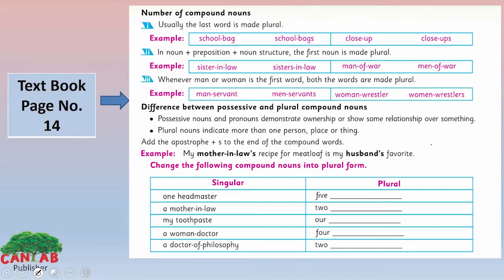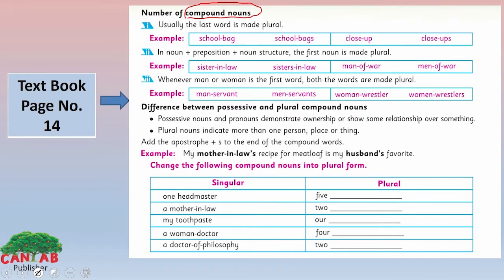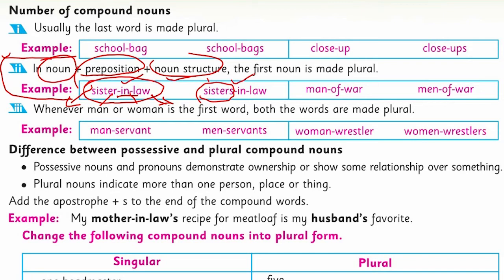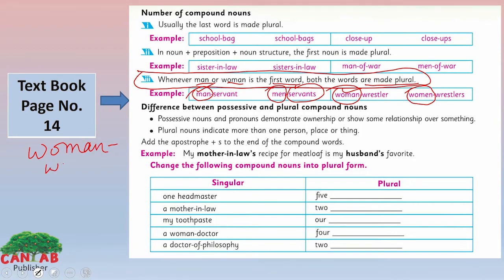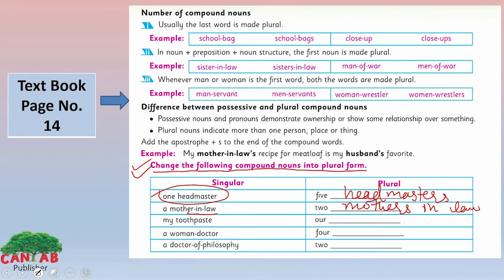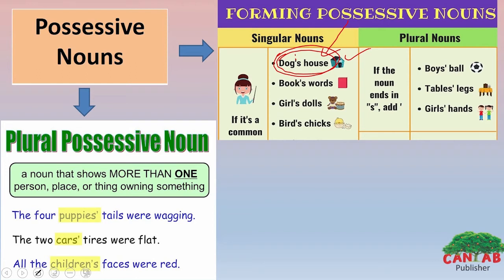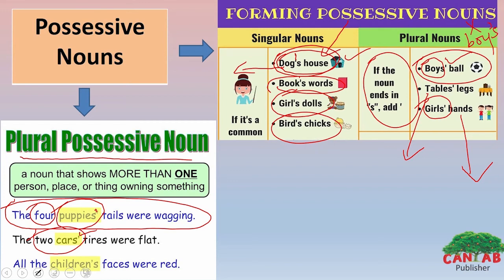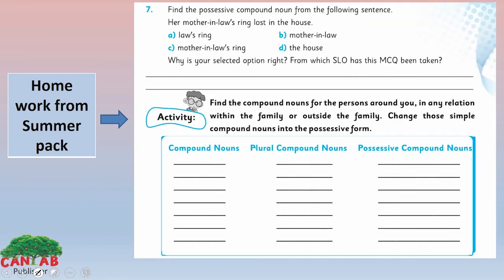KP English Class 7 Chapter 1 Lecture 3